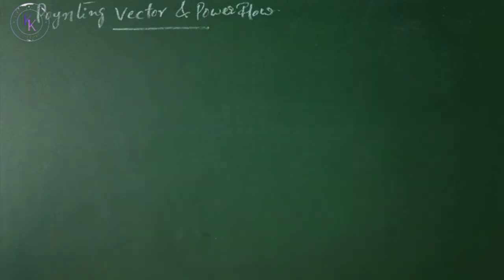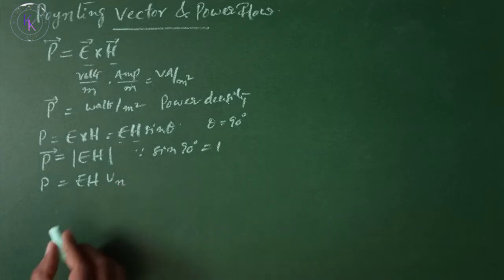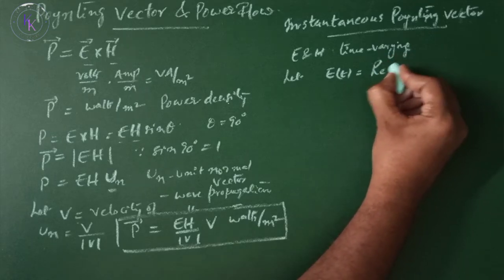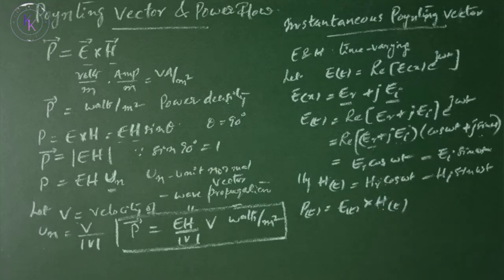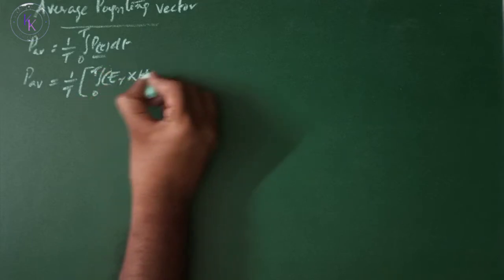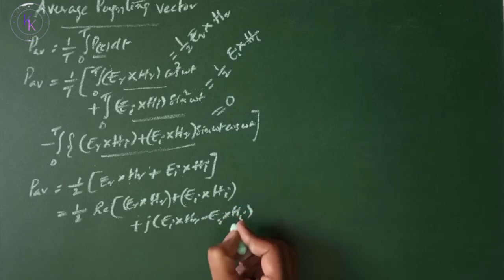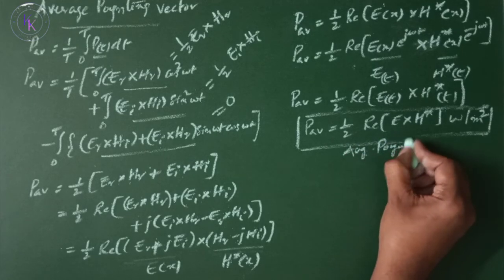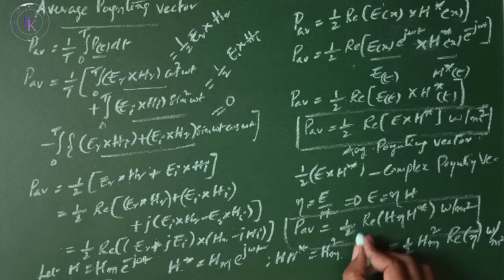POYNTING VECTOR POWER FLOW , INSTANTANEOUS & AVERAGE POYNTING VECTOR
(00:00) Introduction to channel

(00:11) POYNTING VECTOR POWER FLOW

(02:30) INSTANTANEOUS POYNTING VECTOR

(05:38) AVERAGE POYNTING VECTOR